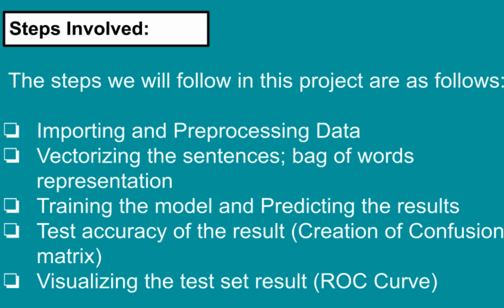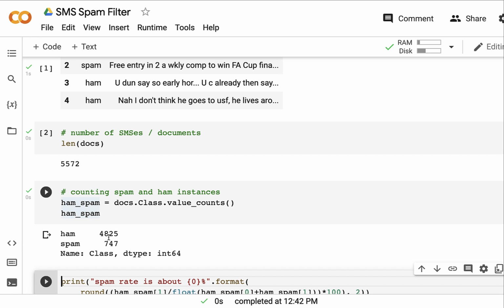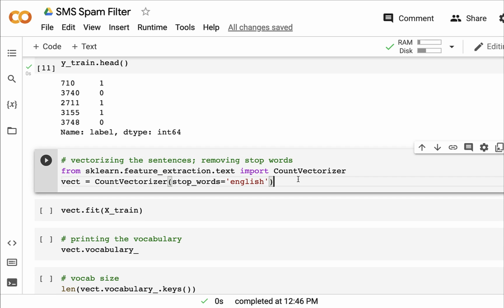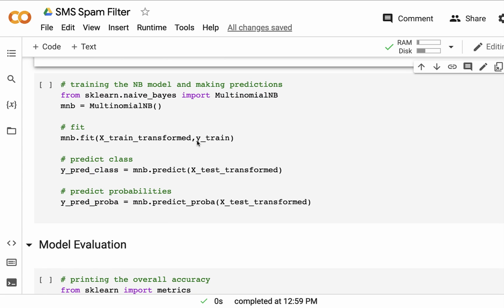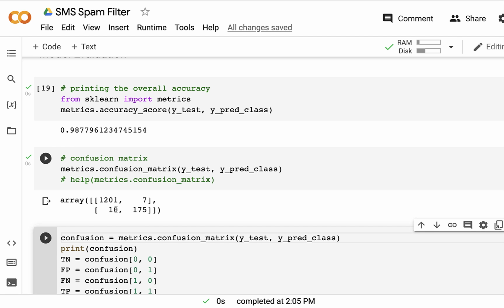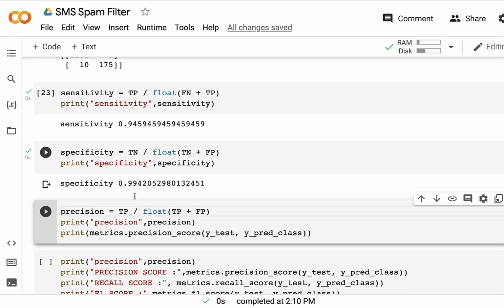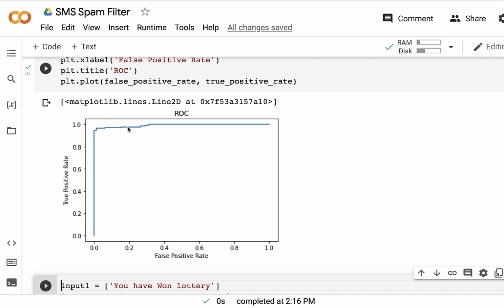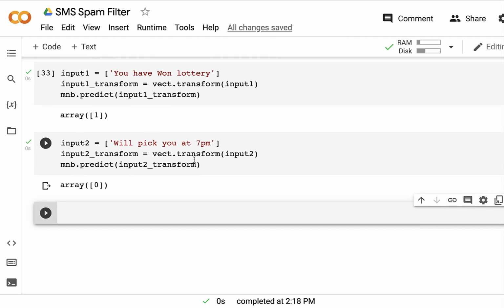SMS Spam Filter | Naive Bayes ML Algorithm | Machine Learning Project | Naive Bayes Classifier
Project Details
The spam detection problem can be tackled in several ways ranging from the very simple to the very complex (a full NLP model).
We have settled on an intermediate approach in which many features of the message are analyzed and fed into a Naive Bayes machine learning algorithm to discover the underlying patterns that help differentiate spam and non spam messages.

What is Naive Bayes Machine Learning Algorithm?
✅  Naïve Bayes is a probabilistic machine learning algorithm, which means it predicts based on the probability of an object.
✅  It is based on the Bayes Theorem, used in a wide variety of classification tasks. It is mainly used in text classification.
✅  In Spite of having many advanced ML algorithms, Naïve Bayes Classifier is one of the simple and most effective Classification algorithms which helps in building the fast machine learning models that can make quick predictions.
✅  Naive Bayes assumes that all features are independent or unrelated and that’s why it cannot learn the relationship between the features.

In this project we are following below steps:

0:00 Introduction
2:45 Importing and Preprocessing data
8:28 Vectorizing the sentence, bag of words representation
12:36 Training the model and predicting the results
14:10 Test accuracy of the result
22:45 Visualizing the test set result